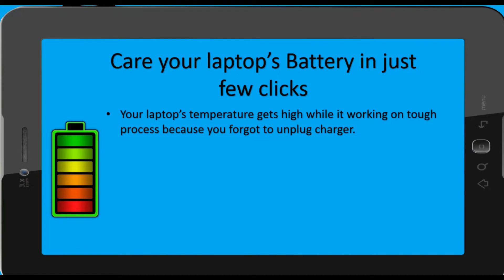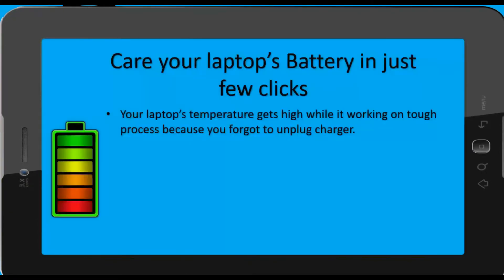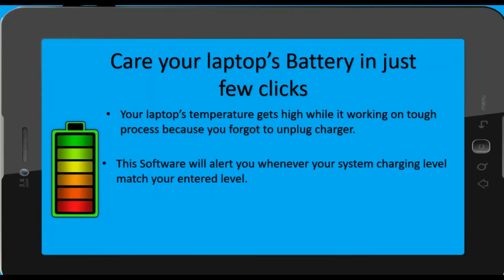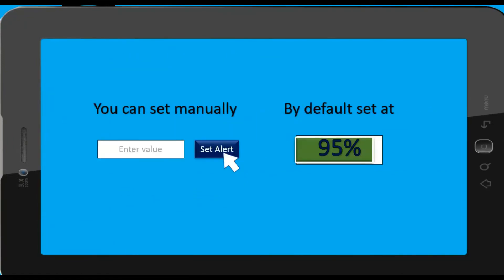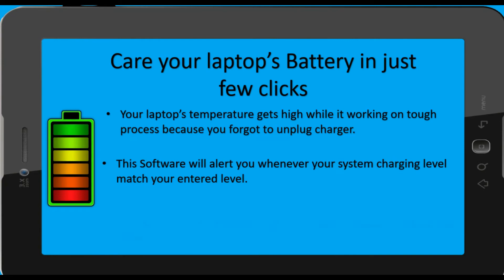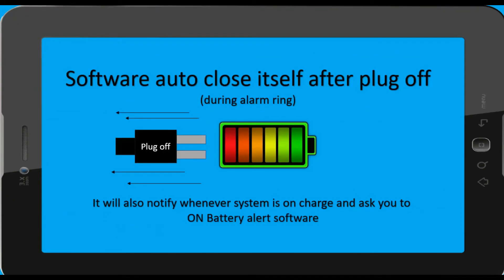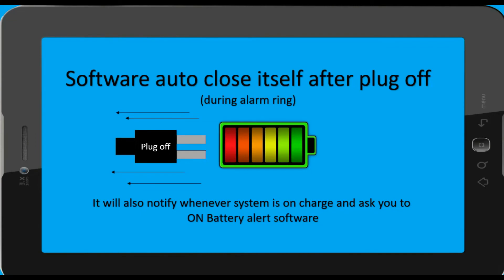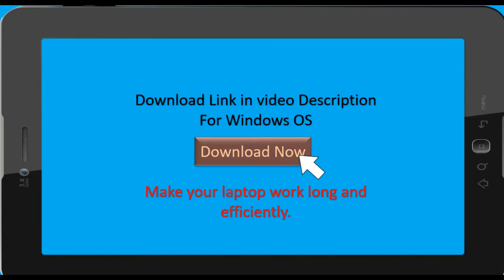Battery Alert Software|| For Laptop users|| Version 1.0.3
(please use and gives us your precious review in comment box)
And also read Read me file that is available with the setup..Thanks

For
laptop's battery , developed a software (battery alert) that will alert you before the system get fully charge.
*by defualt set at 95%
*you can set manually
*still many laptop company does not provide a good hardware system which stop charging automatically whenever System gets fullycharged. Therefore i made it in form of software.
Lots of more feature is Available.